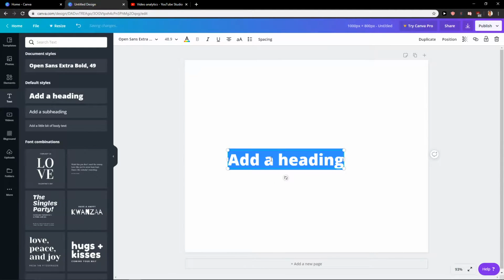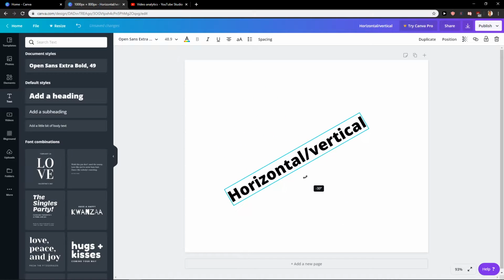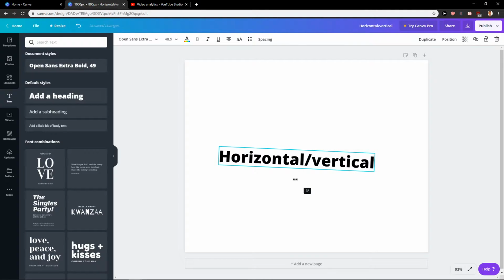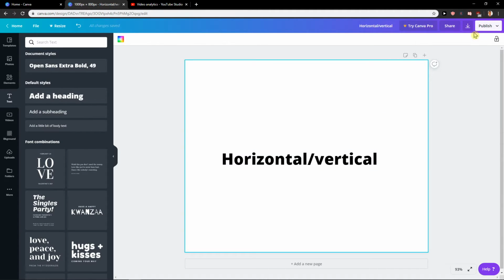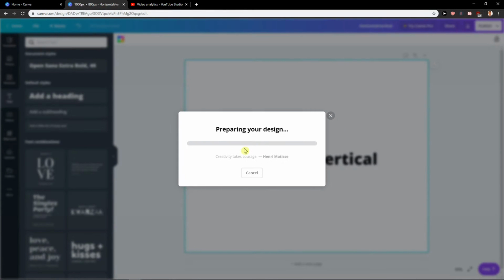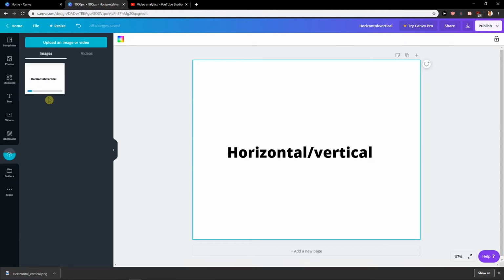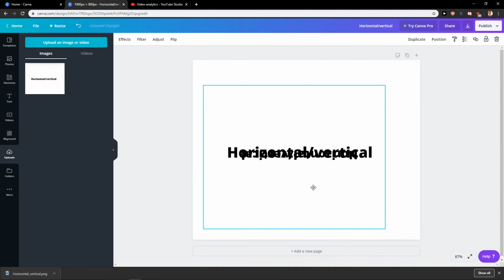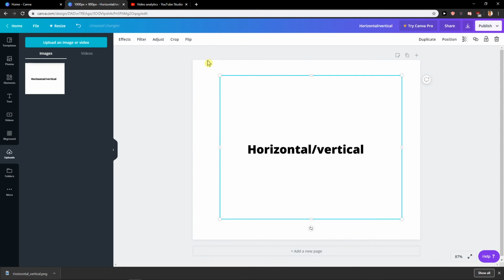How To Flip Text Horizontally In Canva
In this video you will learn how to How To Flip Text Horizontally In Canva

 , transferwise ‏‏‎ ‎

GET AMAZING FREE Tools For Your Youtube Channel To Get More Views:
Tubebuddy (For GROWTH on Youtube):